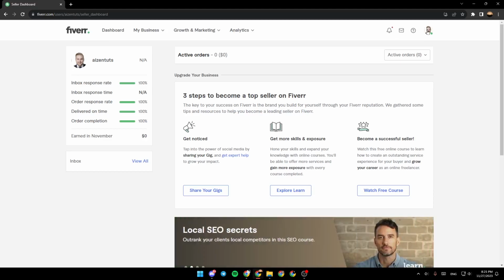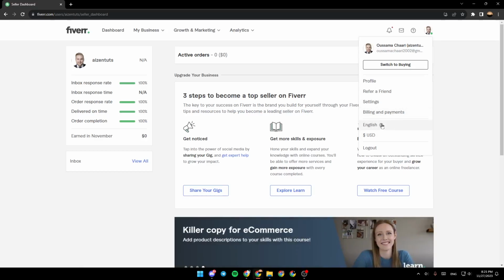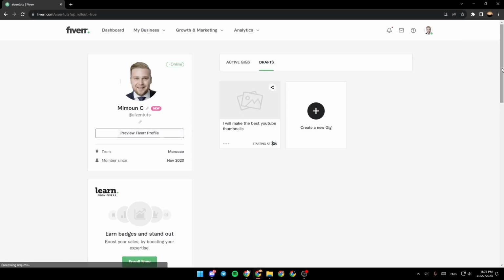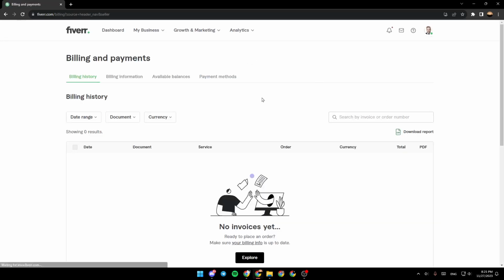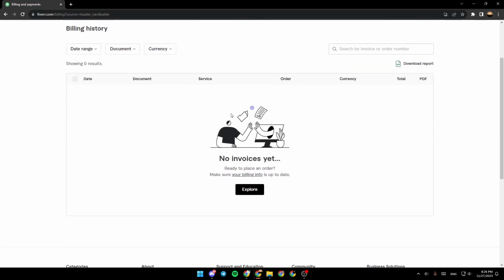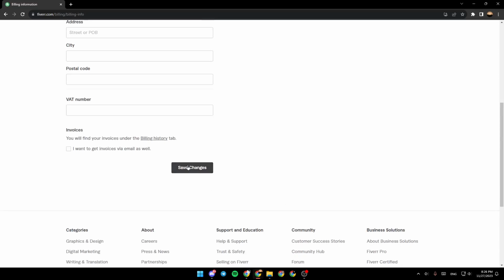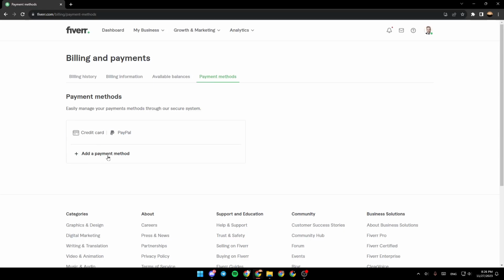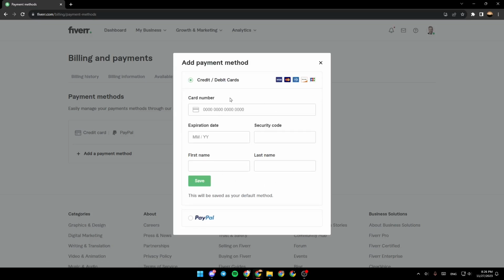How To Withdraw Money From Fiverr To Bank Account Tutorial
Today we talk about withdraw money from fiverr to bank account,how to withdraw money from fiverr to bank account,how to withdraw money from fiverr,how to withdraw money from fiverr to payoneer